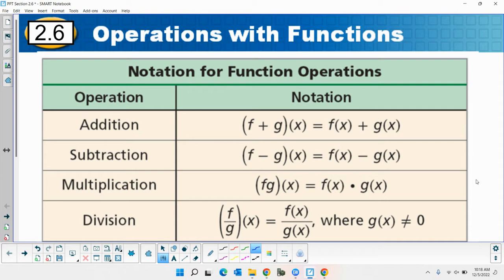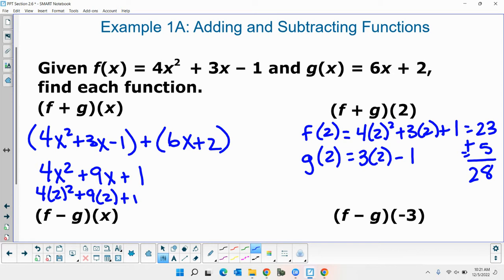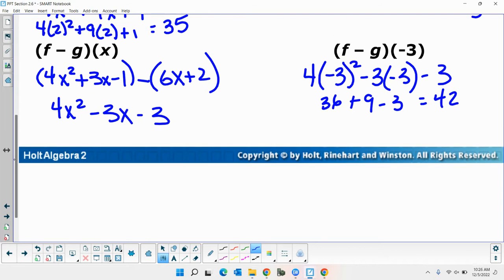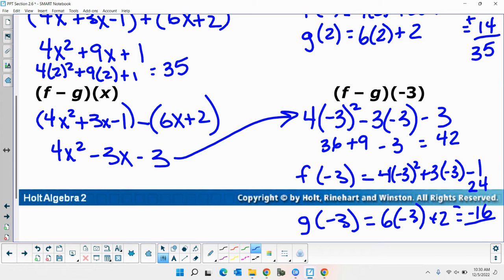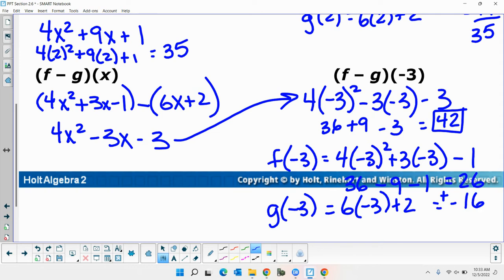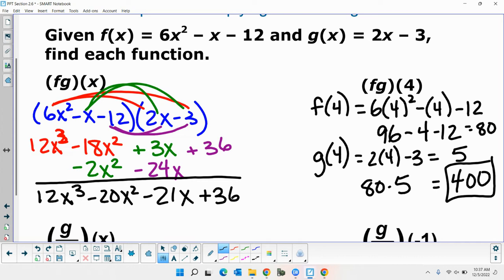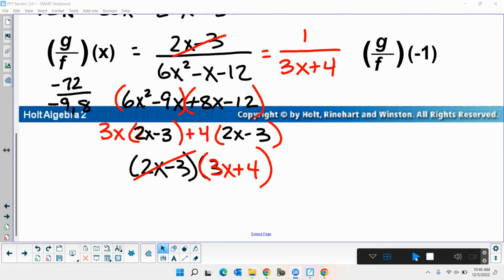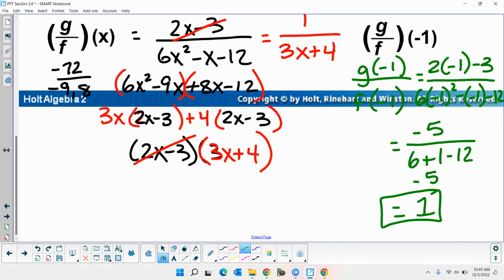CP Math, Section 2.6 Day 1, 12/5/22